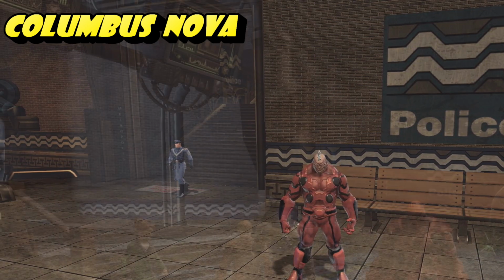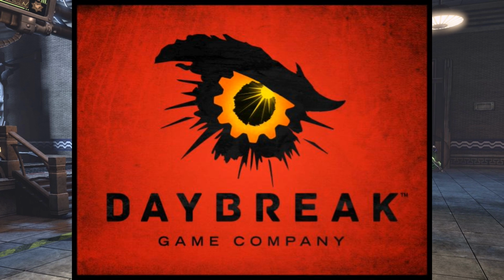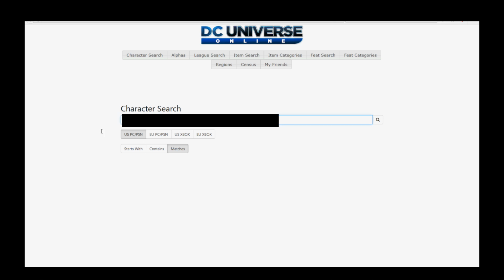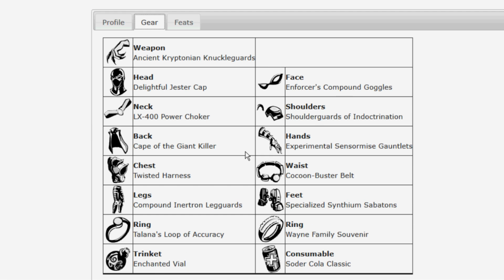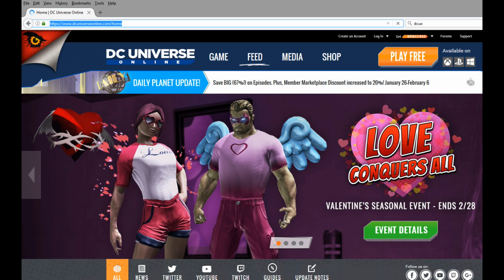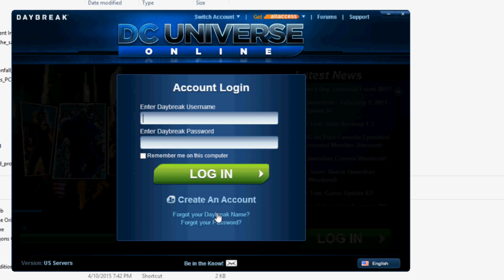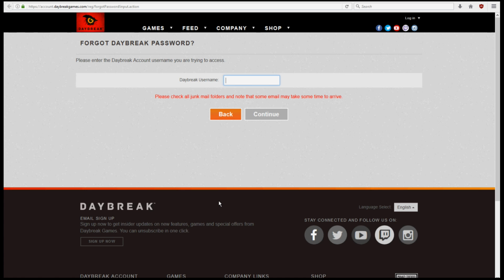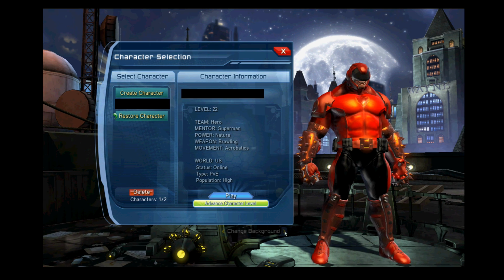DCUO | How To Recover Old SOE Account and Characters (Daybreak)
SOE Account Recovery - DC Universe Online
I explain in length and detail how to successfully recover your old Sony Online Entertainment DCUO account and characters.

Daybreak has done a terrible job of making this information readily and easily available.
Shame on Daybreak and shame on SOE for leaving its faithful DCUO players OUT IN THE COLD!

1:56 | Skip the blabbery and get right to the solution

★ It is not possible to transfer characters from one platform to another.

★ STEPS TO RECOVER YOUR OLD SOE ACCOUNT CHARACTERS:
#1 - Make sure your character has not been deleted
#2 - Remove old SOE DCUO from PC / Console
#3 - DL new Daybreak DCUO and install
#4 - Recover old SOE account username
#5 - Reset old SOE account password using old SOE username
#6 - Use newly "recovered" and reset credentials to sign in to newly installed DCUO
#7 - Enjoy your old SOE characters again
Thanks!

★ Thanks to Audun Jemtland:
Make sure you are on the correct server when verifying your character still exists. US or EU

LINKS:

● DCUO CENSUS (Character Search)
Thank You to montassar belaid for Character Search Page Link!